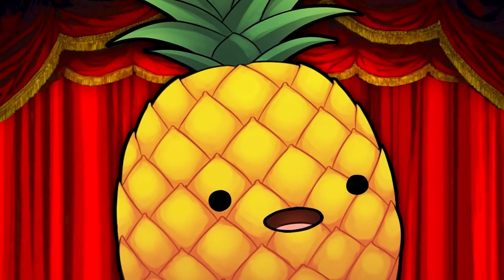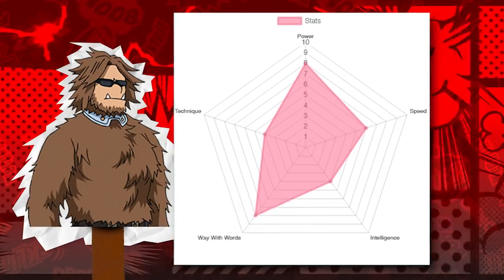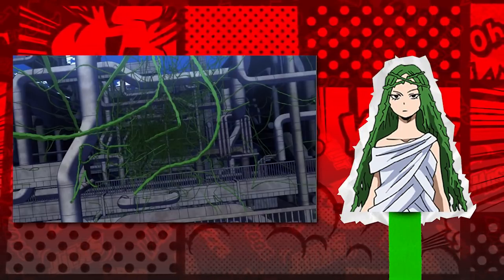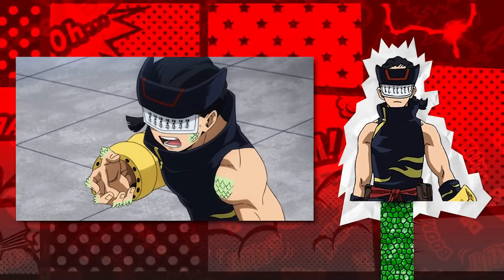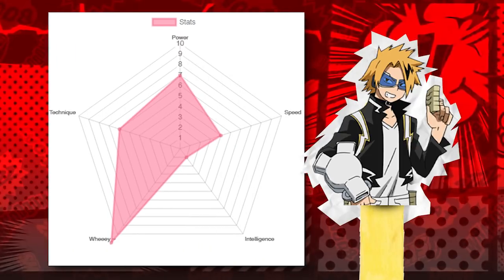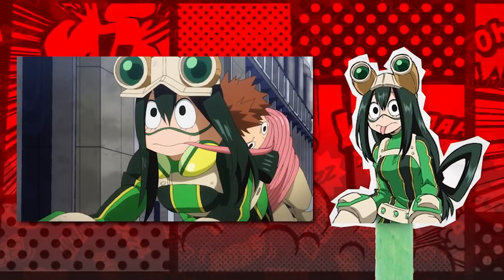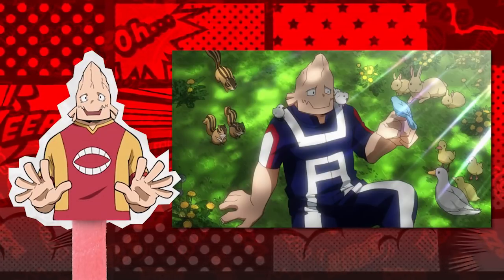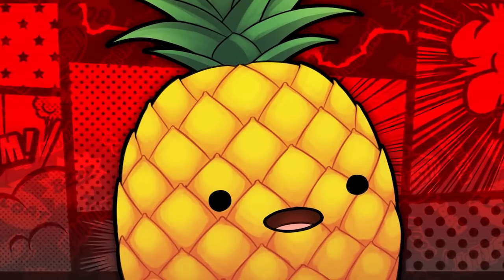Shinso, Beast & More! - The Official Stats Behind My Hero Academia Season 5's Joint Training Arc!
0In this video we'll be going over the official stats from MHA Ultra Analysis, for the teams taking part in the first match of the Joint Training Arc! These videos will tell you everything you need to know about the members of each team fighting on behalf of Class 1-A and Class 1-B so starting with MHA Season 5 Episode 4.

00:00 Video Starts
01:30 - Class 1-B
01:36 - Gevaudan - Shishida Juurouta
03:22 - Vine - Shiozaki Ibara
04:57 - Tsuburaba - Kosei Tsuburaba
06:07 - Dragon Shroud - Hiryu Ren
07:50 - Class 1-A
07:53 - Chargevolt / Chargezuma - Denki Kaminari
10:46 - Froppy - Tsuyu Asui
12:26 - Anima - Kouji Koda
13:57 - Shinso - Shinso Hitoshi

Thank you to the following sources for their translations of MHA Ultra Analysis!